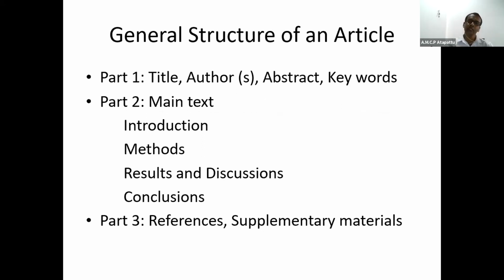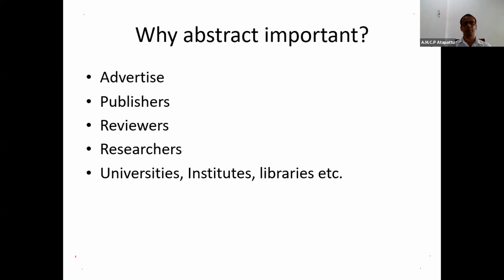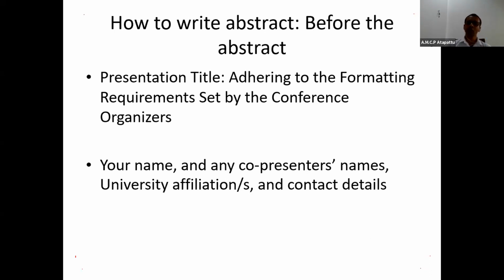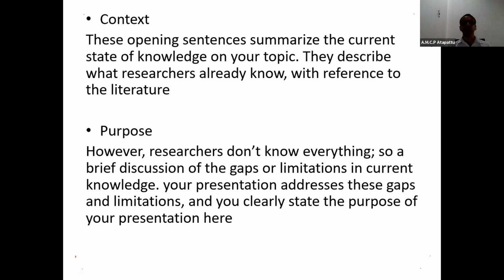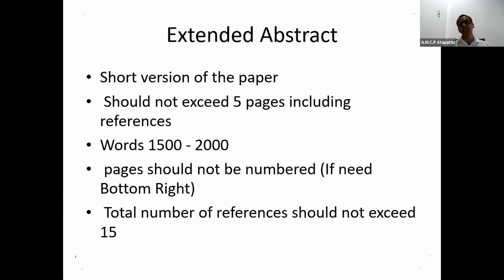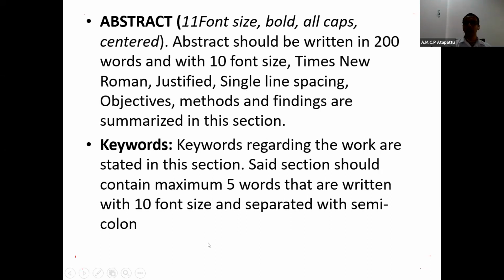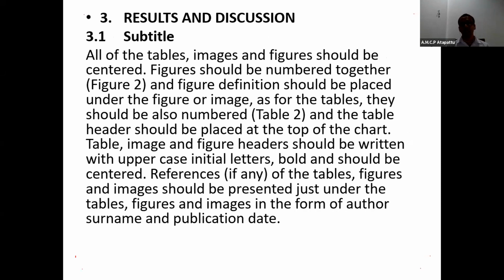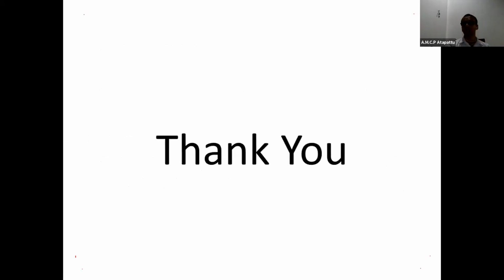Writing a successful Research Abstract - Dr. A.M.C.P. Atapattu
Writing a successful Research Abstract by Dr. A.M.C.P. Atapattu
Head - Department of Business Economics, Faculty of Management and Finance, University of Colombo